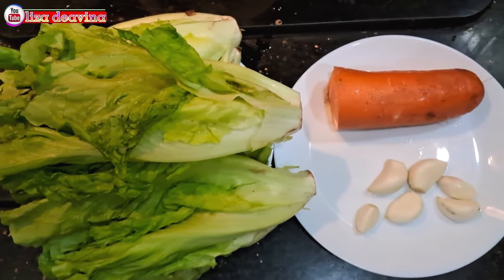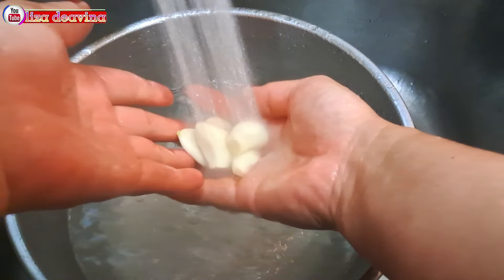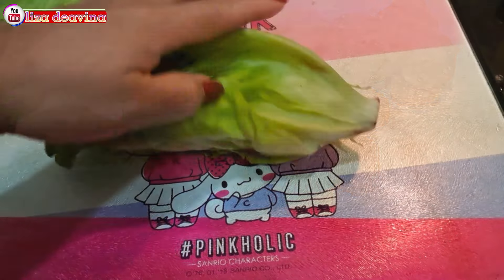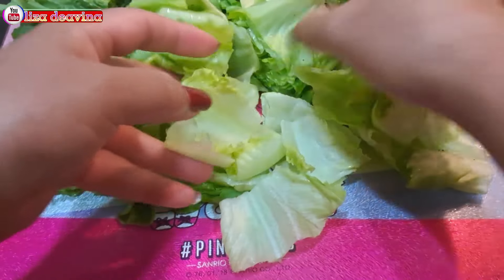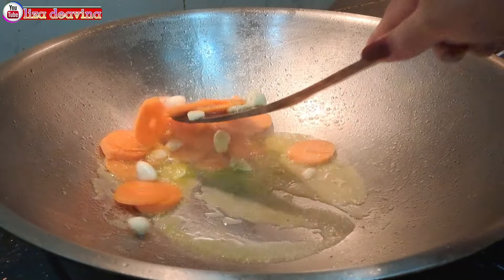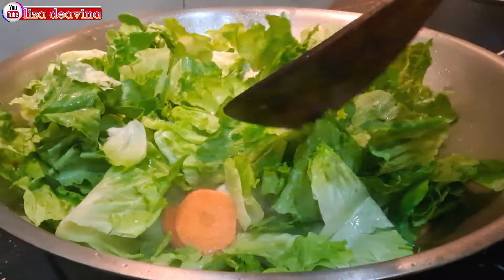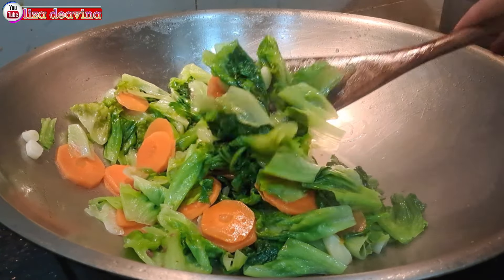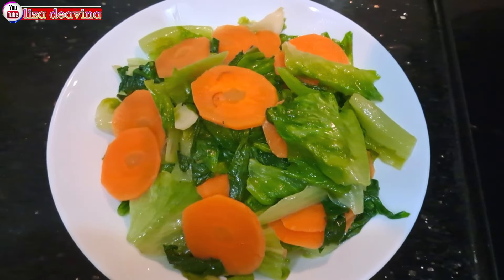CHINESE RECIPE‼️Resep Tumis Selada Air Wortel, Menu Sehat Simpel Mudah Dibuat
Divideoku ini saya mau membagikan resep cara memasak tumis wortel sayur selada air saus Xo chinesefood hongkong style simple sederhana enak seger gurih pastinya disukai keluarga dan menyelerakan makan

Bahan
4 bongkol sayur selada air
1wortel
4 siung bawang putih
minyak sayur secukupnya
air secukupnya

Bumbu
1sdm kaldu ayam
1sdt garam
2 sdm saus Xo

Selamat Mencoba